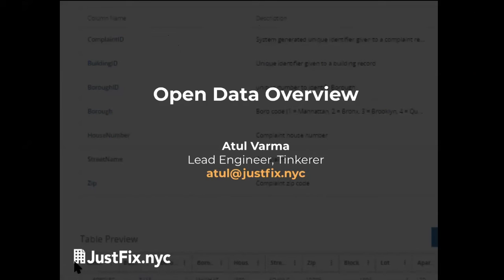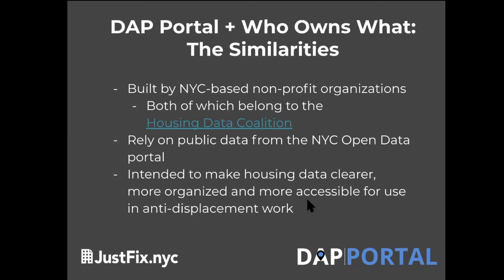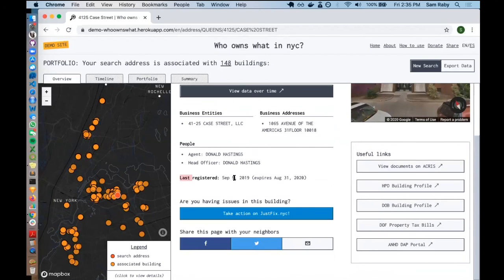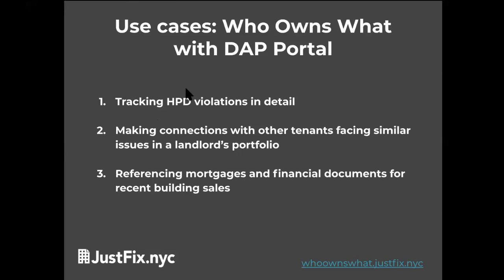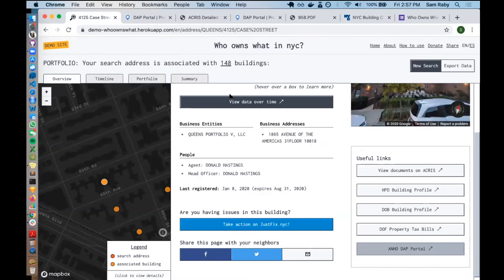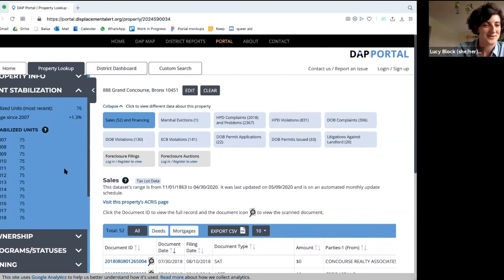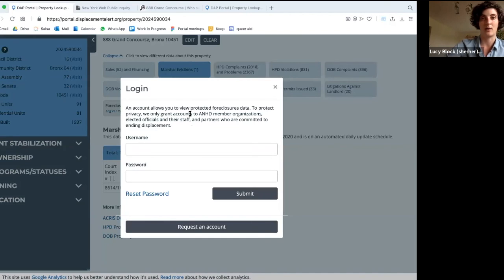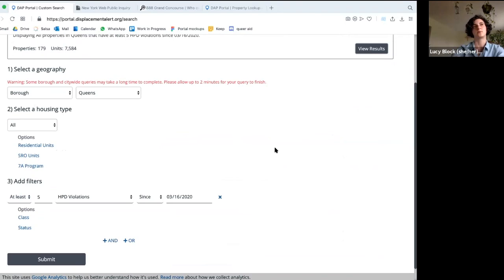Housing Data Research Tools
Part of Housing Court Answers' Spring Training Series 2020

Presented by Analisa Freitas, Atul Varma and Sam Raby from JustFix.nyc & Lucy Block from ANHD

Check out the latest installment of our Spring Training Sessions on "Housing Data Research Tools". Members of JustFix.nyc and ANHD (Association for Neighborhood & Housing and Development) explain what open data is, why it’s important for housing and an introduction to two tools: JustFix.nyc’s "Who Owns What", and ANHD’s "Displacement Alert Project" (or DAP). Both use open data to help tenants find out more about who their landlords are, what other buildings they own, and how to use that information to protect their homes.

and here for more on the Displacement Alert Project.

More on JustFix.nyc:

JustFix.nyc co-designs and builds tools for tenants, housing organizers, and legal advocates fighting displacement in New York City. Their mission is to galvanize a 21st century tenant movement working towards housing for all — They believe the power of data and technology should be accessible to those fighting this fight.